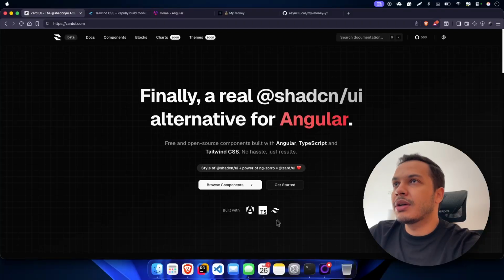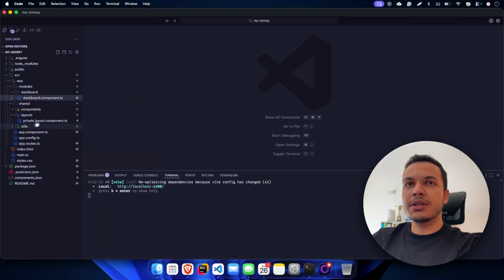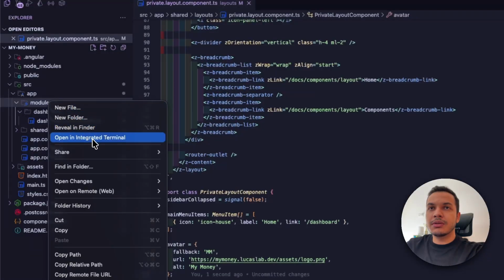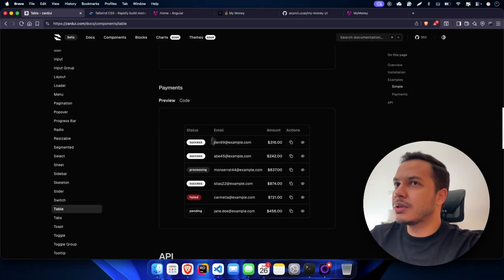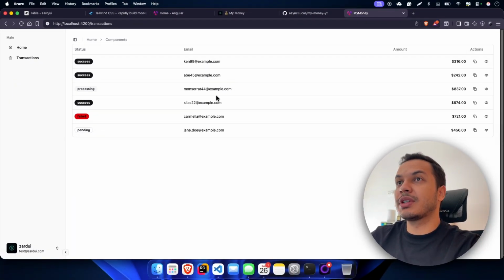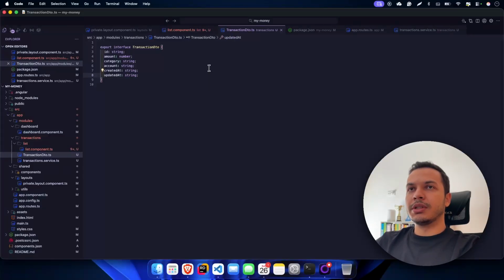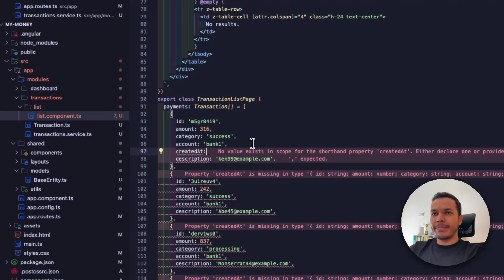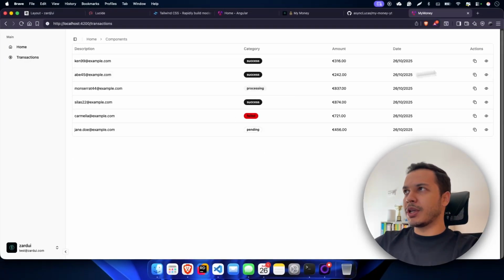01 - Coding like the ancient Babylonians and Mesopotamians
In this video, I dive into some classic hands-on coding — no AI, no shortcuts! 💻
Join me as I rebuild “MyMoney” step-by-step using Angular and the ZardUI component library.
You’ll see how to structure a modern app the traditional way, exploring clean UI design and essential best practices while keeping it all human-coded.

👨‍💻 Tech stack: Angular, ZardUI
🎯 Focus: Recreating the MyMoney app (manual coding, UI/UX, components)